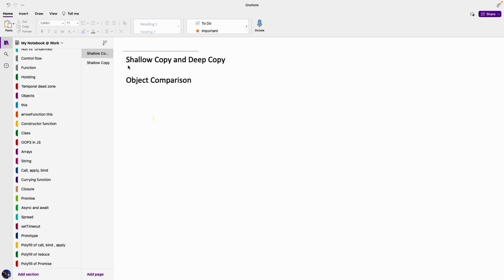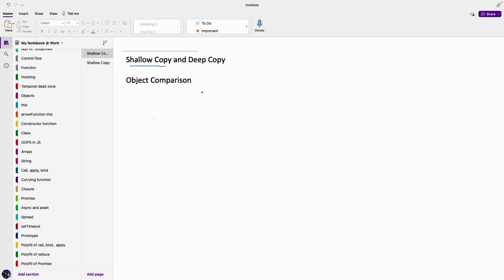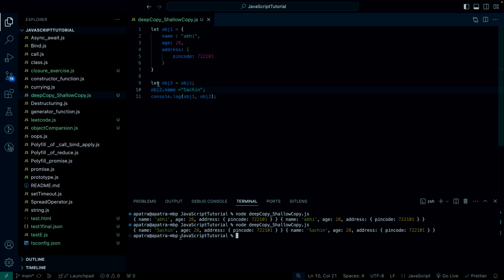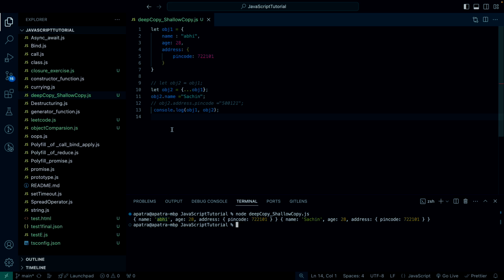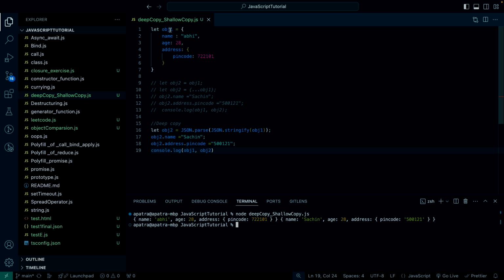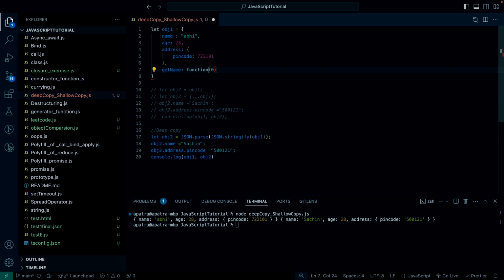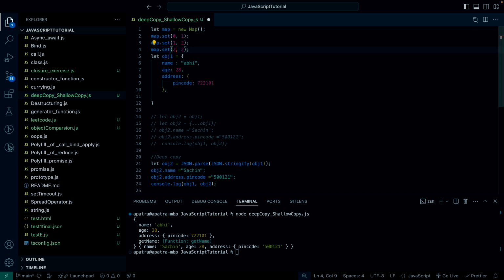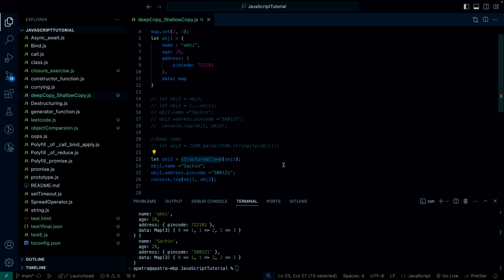Ep-33 | DeepCopy & ShallowCopy in JavaScript | Structuredclone in JS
In JavaScript, a shallow copy duplicates an object or array at the first level, meaning it copies references for nested objects. In contrast, a deep copy creates a completely independent clone, including all nested structures.